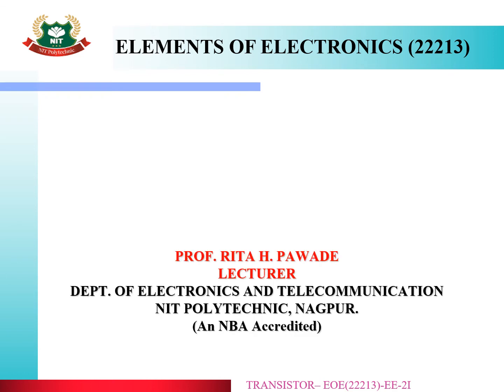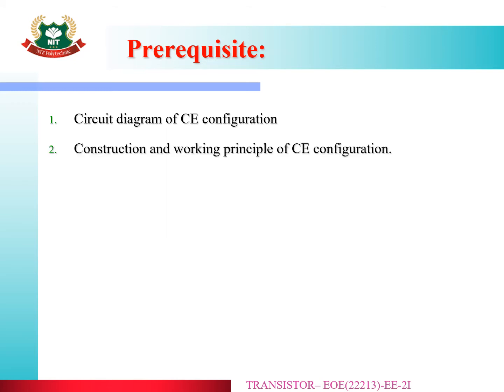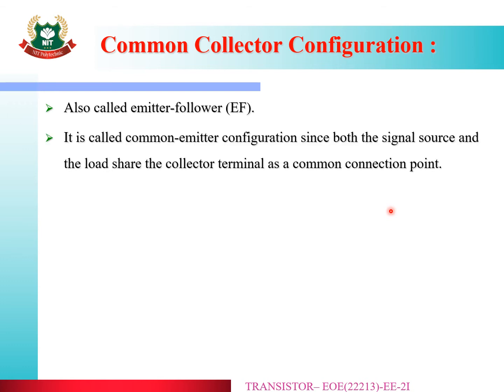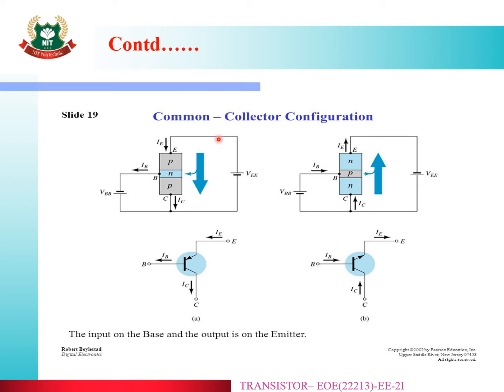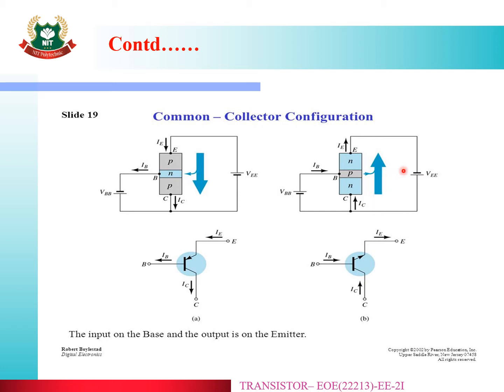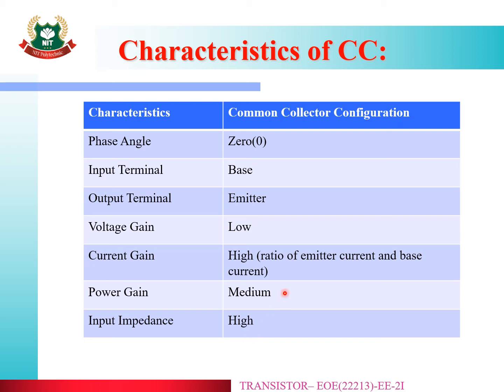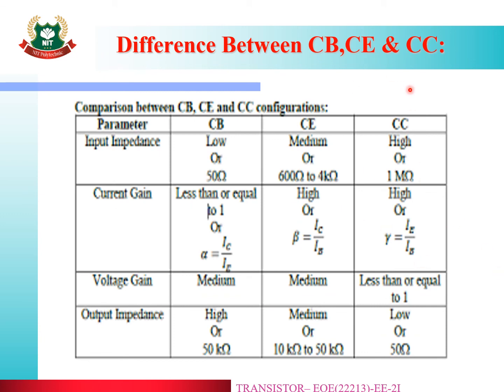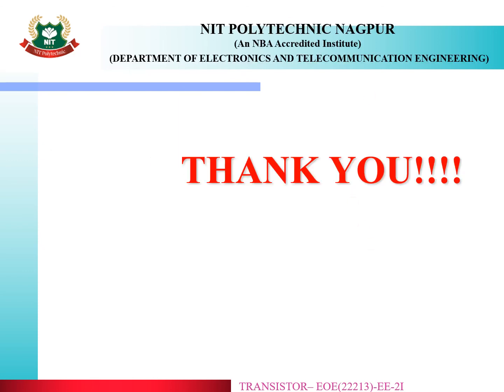VL5-U3-3.2.2 Transistor Configuration CC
CHAPTER 3- TRANSISTORS